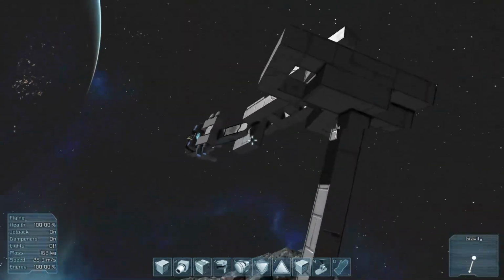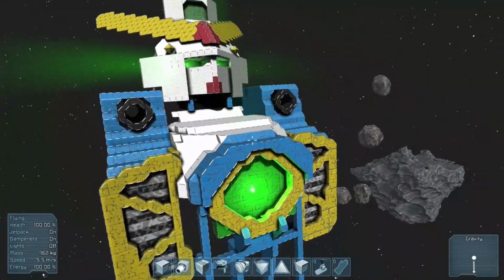Space Engineers Gameplay: Building a Gundam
Space Engineers Gameplay

The building of a Gundam - it's going to be a long journey so until it's done there's a number of things we're going to have to consider like having fully functional arms :P